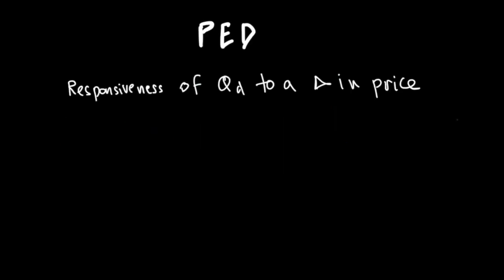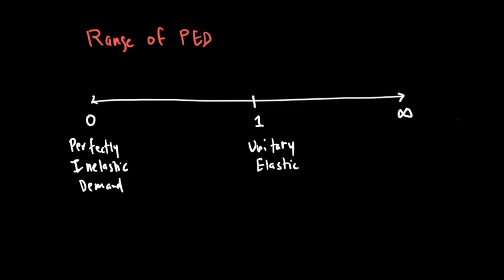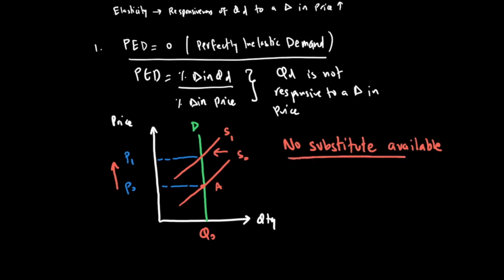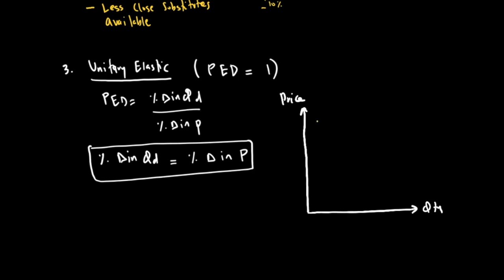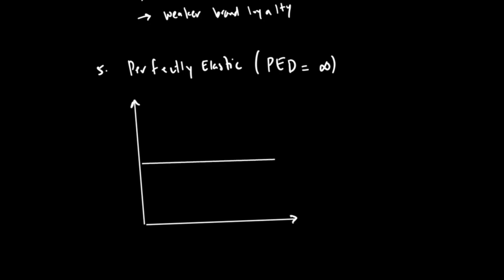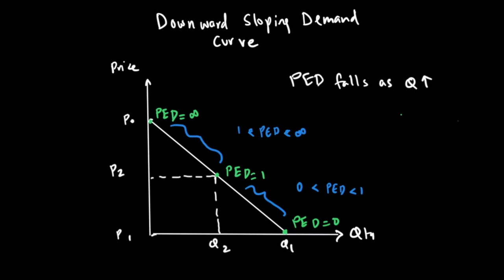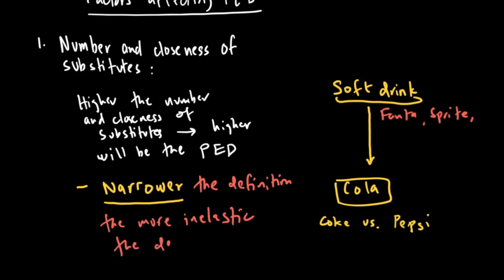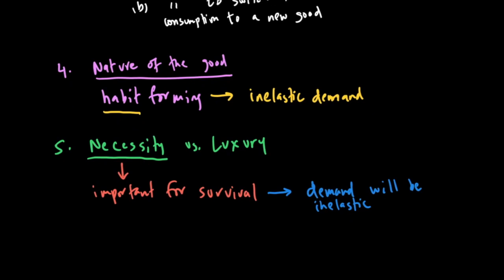As Level Economics 9708 Topical Revision By sir Ali AnwarZada Day 5 Price Elasticity of Demand